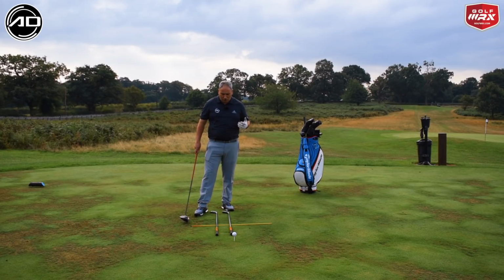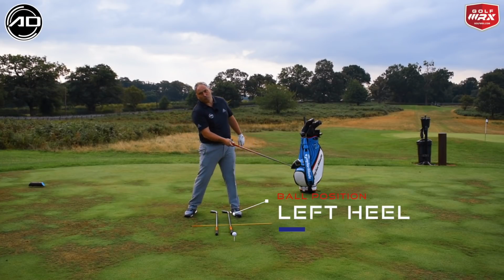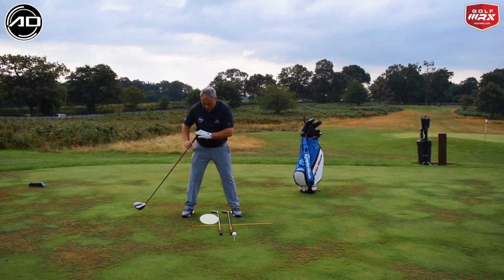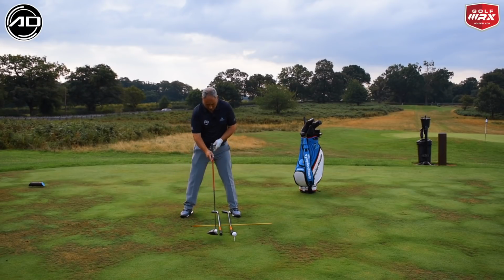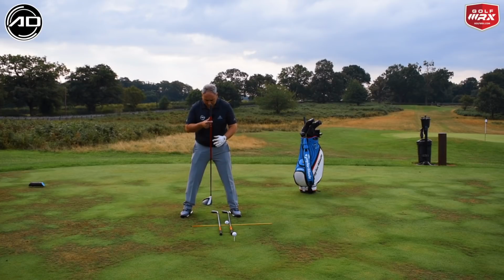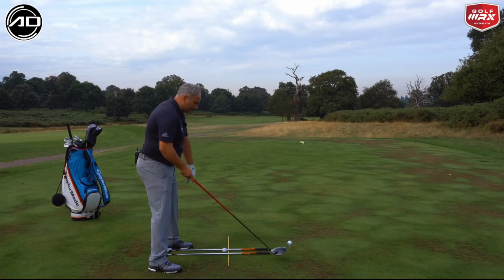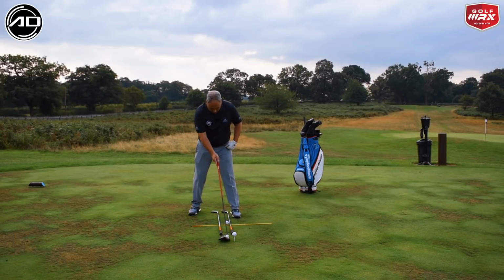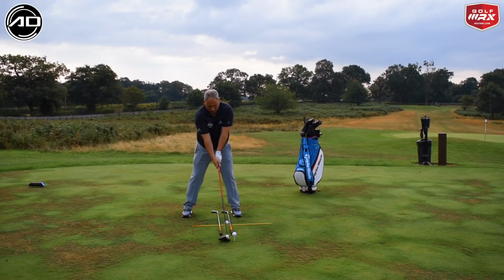How To Hit A Driver Straight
Golf Tip - How to hit a driver straight . Alistair Davies golf shares with you how to consistently hit straighter drives. He's shares key set up and swing concepts to help you become a better driver in golf.